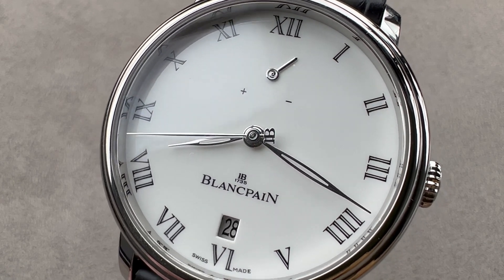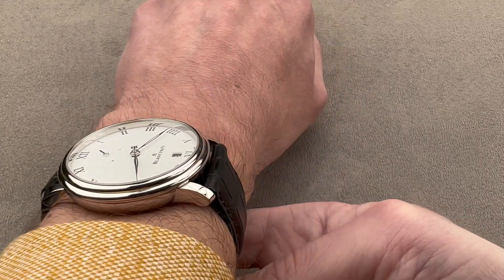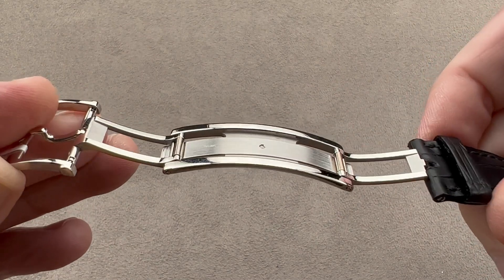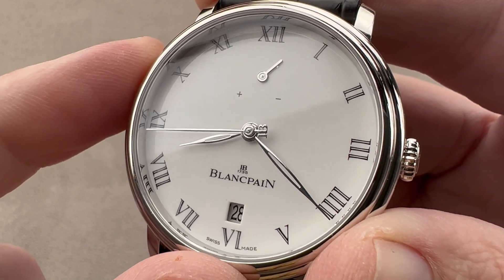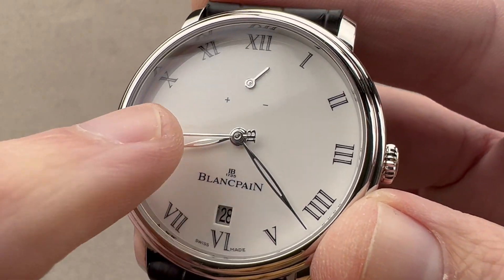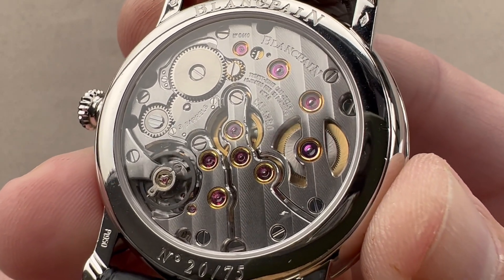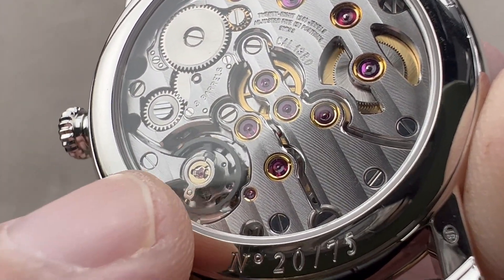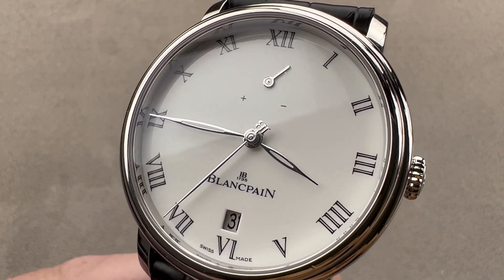Blancpain Villeret 8 Days Limited Edition 6613-3431-55B Blancpain Watch Review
SKU: 4800769

The Blancpain Villeret 8 Days Limited Edition 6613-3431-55B is encased in 42mm of platinum surrounding a white grand feu enamel dial on a black alligator strap. Features of this Blancpain Villeret 8 Days Limited Edition include hours, minutes, seconds, date, and power reserve indicator.

For complete details, watch the full Blancpain Villeret 8 Days Limited Edition review.